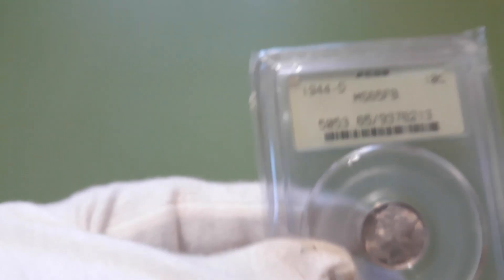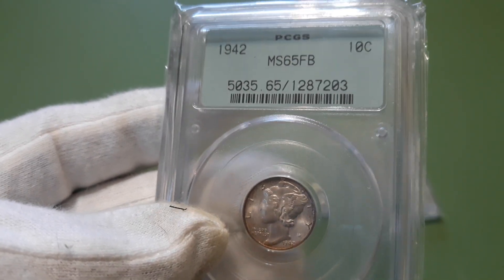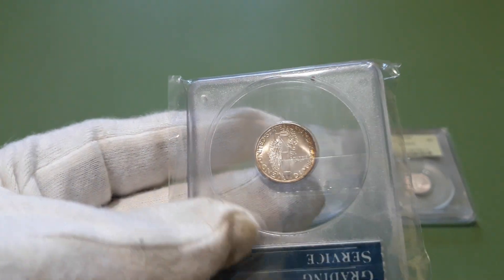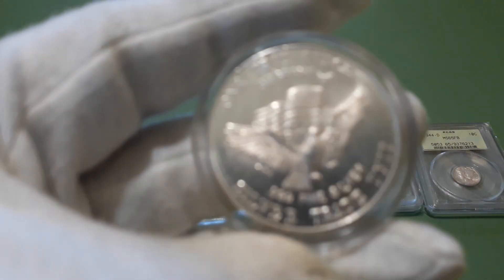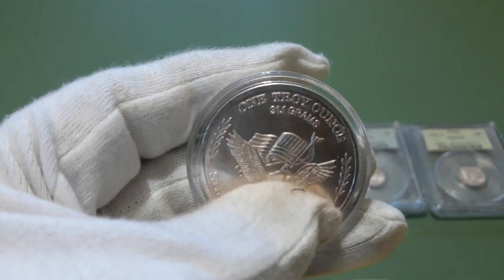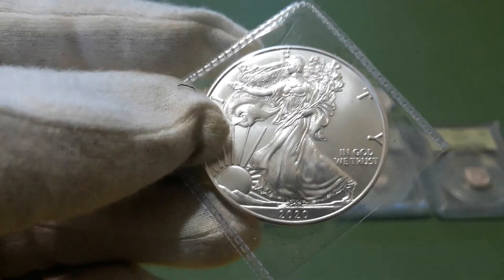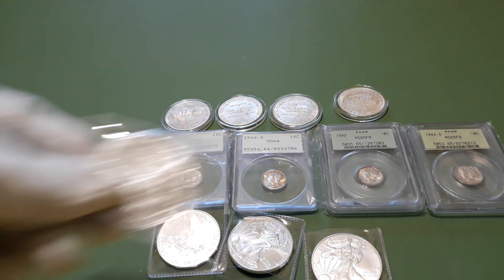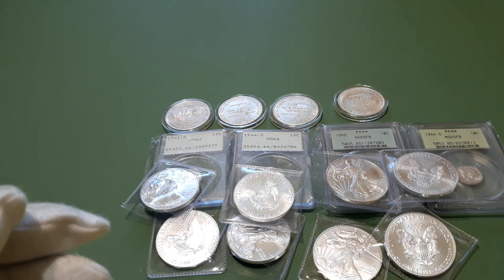LCS pickups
more Silver Eagles Mercury Dimes and some vintage rounds added